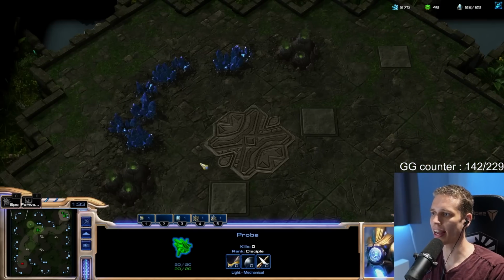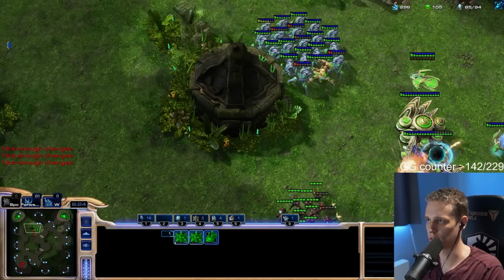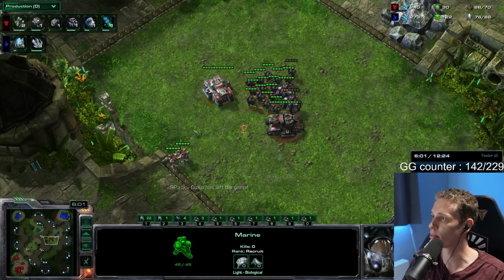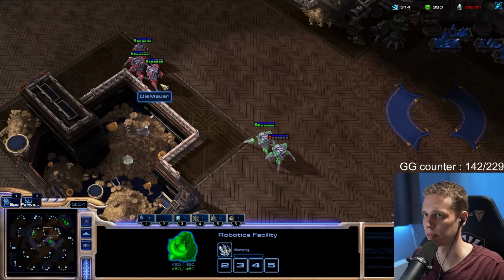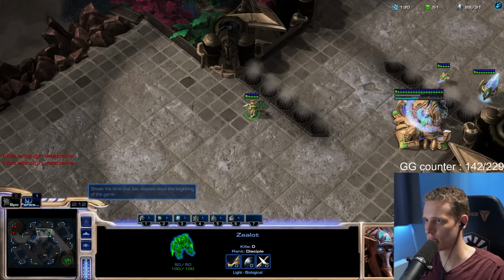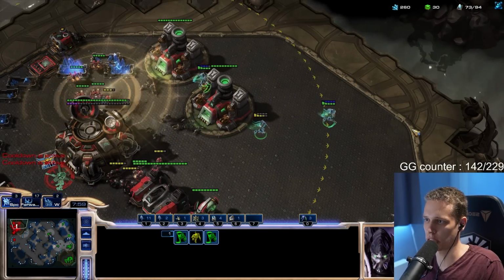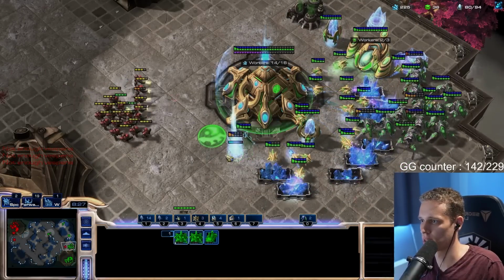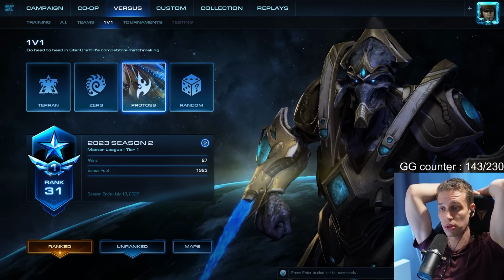The PERFECT Proxy Gate Does Exist. | Cheesiest Man Alive